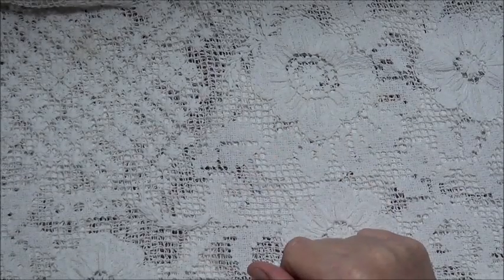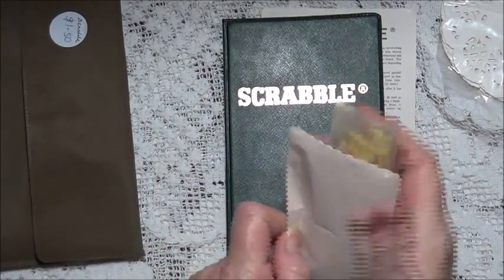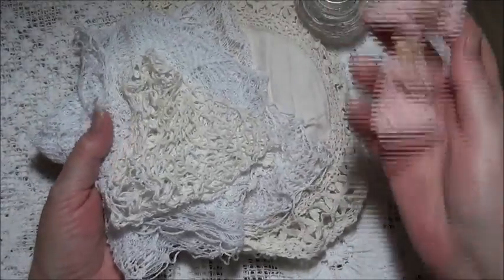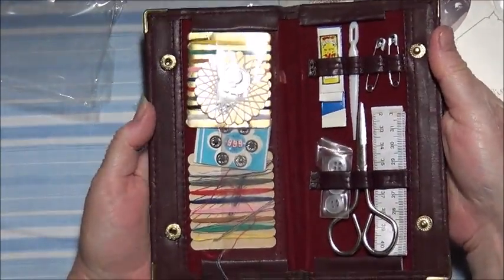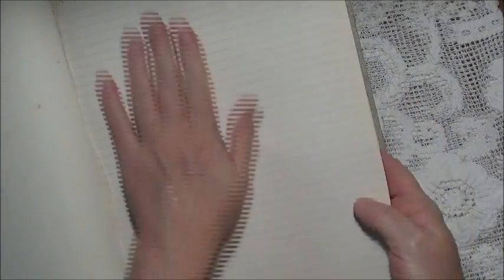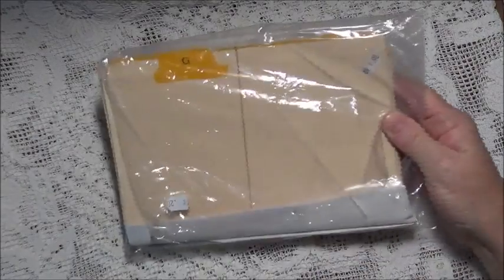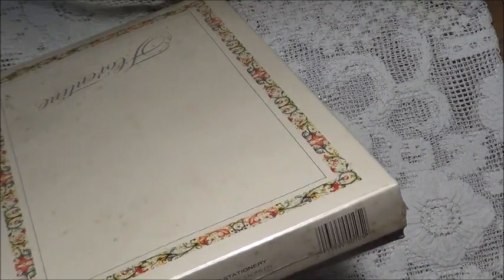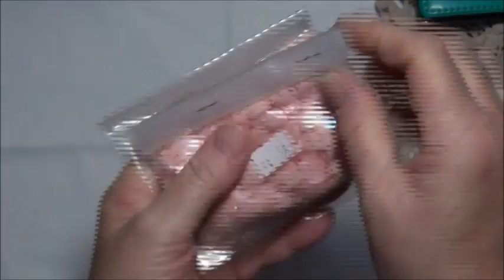Thrifting in August